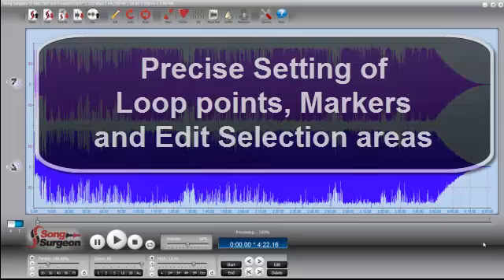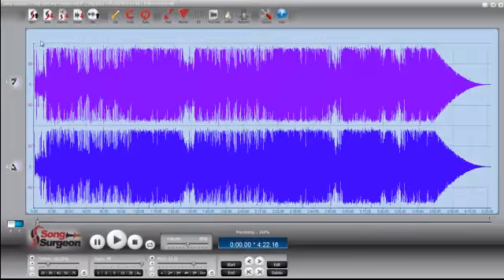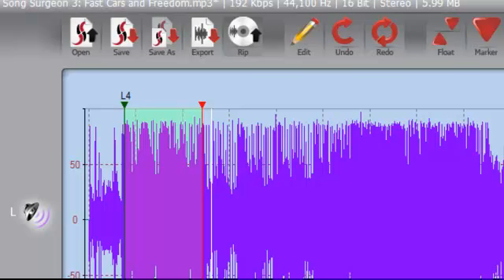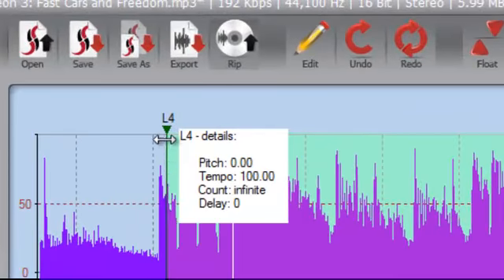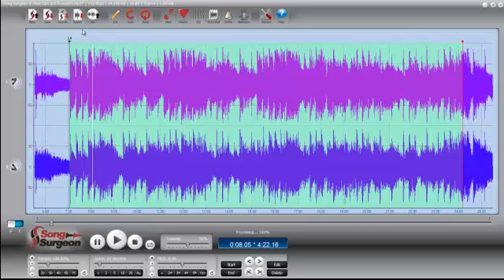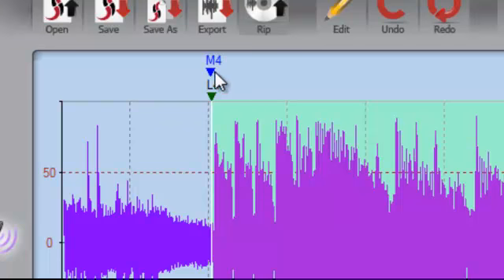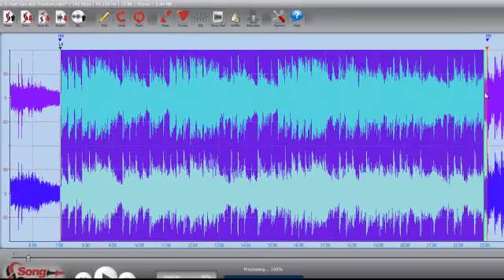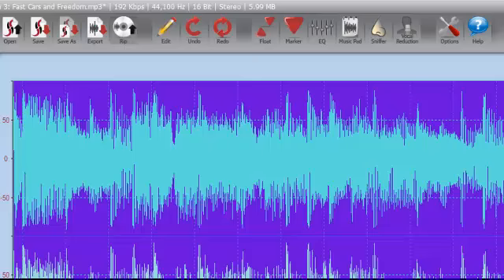Musical loops in Song Surgeon slow down software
This weekly video tips ] shows you how to precisely set up looping areas, informational markers, and edit selection areas.  You need both your eyes and ears to do this well, plus the ability to zoom in on the wav data to see abrupt changes in he plotted data.